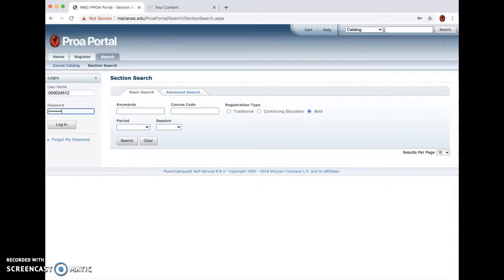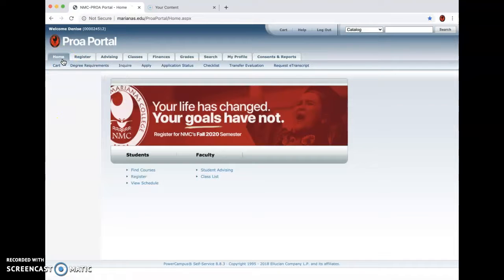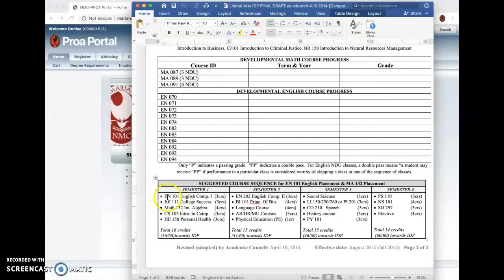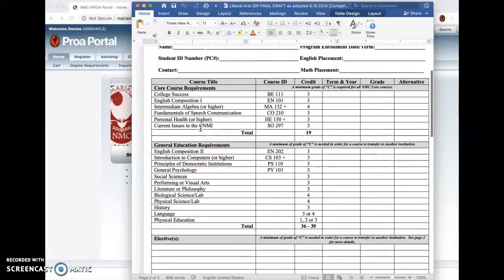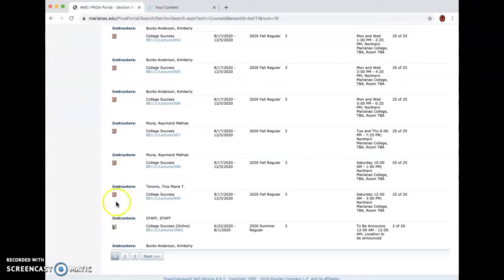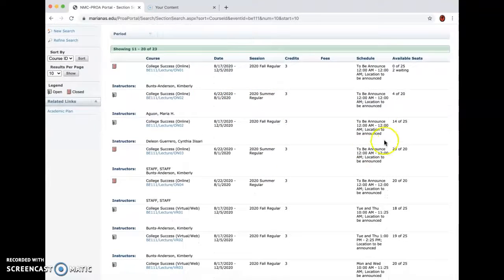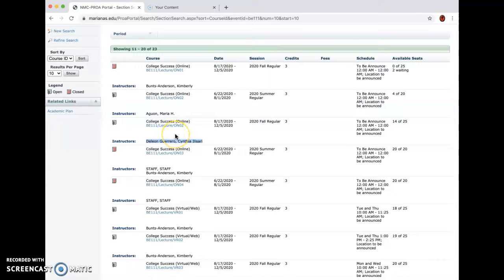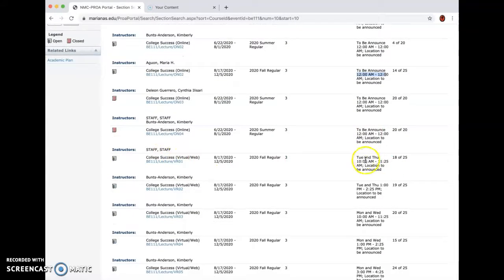PROA portal "how to"